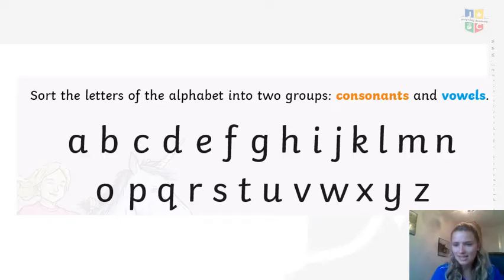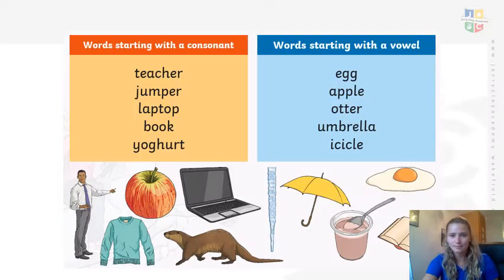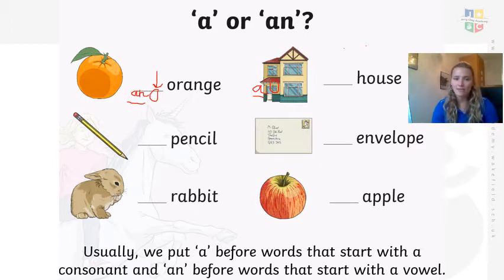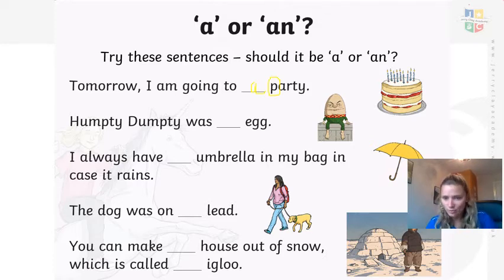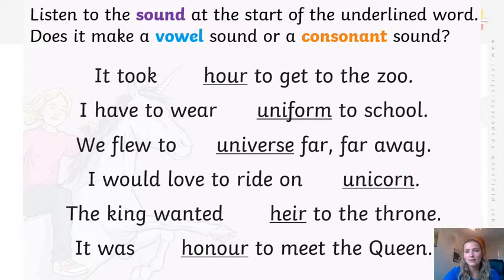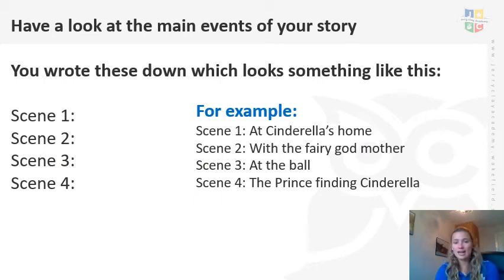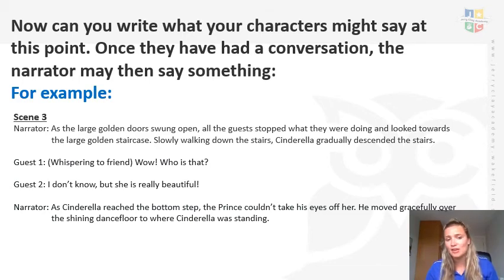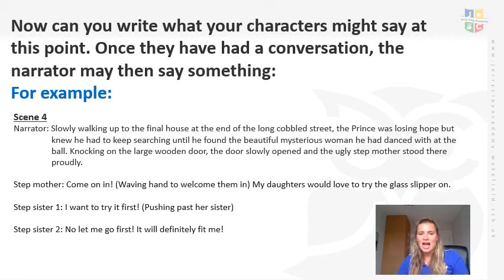Tuesday 23rd June - Y3 Literacy - Scene 3 and 4